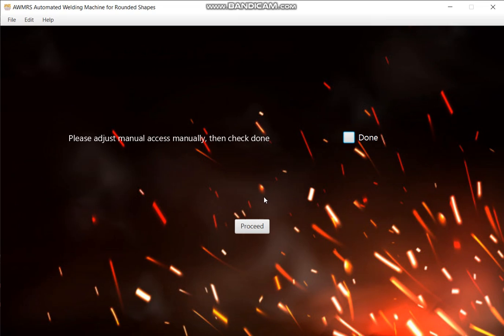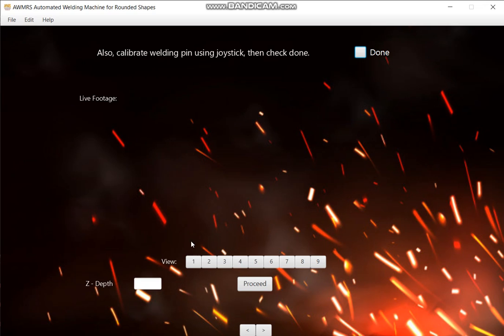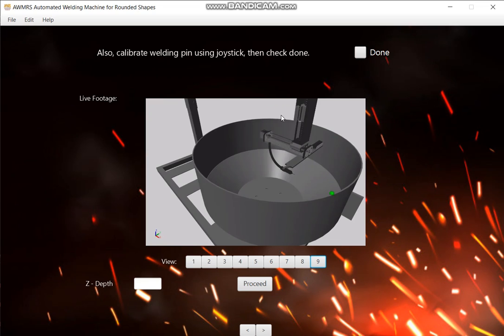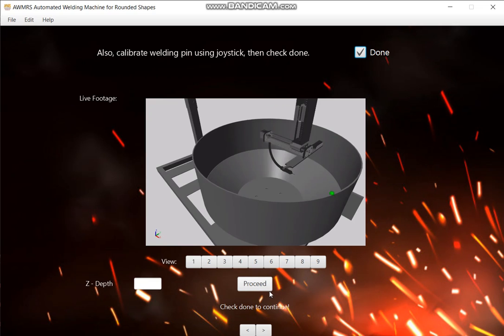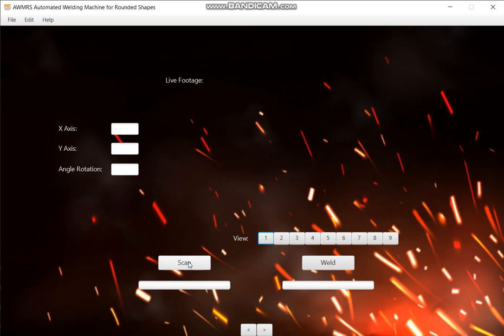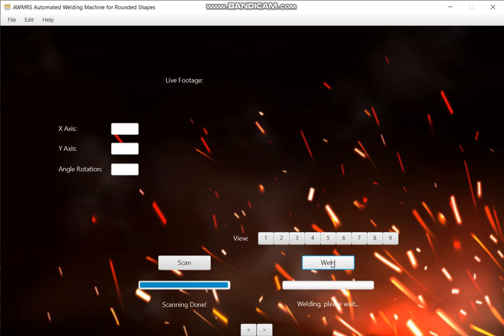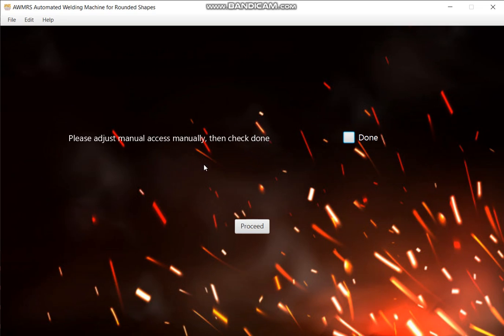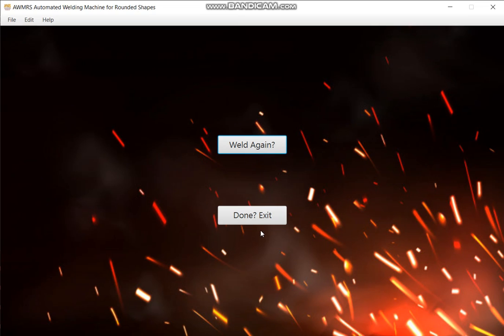Automated Welding Machine for Rounded Shapes: Desktop Application Model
Hello,
Thank you for visiting my channel. I also posted in the link below the reports of some of my projects done at the university (Mechatronics BEng at the Lebanese American University):

~ CAD ~

Project title: Barrett M107 CAD Project
Semester: Fall 2020
Course: Computer-Aided Design
Description: A Barrett M107 was designed using Solidworks. Several simulations were done, such as stress analysis, flow simulation, and sustainability analysis.
Skills: CAD - Solidworks
Team-members: Ali Omran, Omar Jaber, and Hassan Jardali(me)

~ Instrumentation ~

Project title: Ventilator
Semester: Spring 2020
Course: Instrumentation and Measurement
Description: Designed, using open-source projects, a volume control ventilator working in assistant control mode using LabView. We have used already found equations of the flow, volume, and pressure and assumed some constants in a way that we have the same behavior as a real ventilator.
Skills: Labview
Team-members: Nadim Assaf and Hassan Jardali(me)

~ Kinematics ~

Project title: TREBUCHET CATAPULT DESIGN
Semester: Spring 2021
Course: Kinematics of Machines
Description: Designed a catapult using SolidWorks and Matlab. All the calculations related to the machine dimensions, belt system, and gear set were provided. We also designed a new Double-Slider 4 bar Mechanism to push the ammo into its respective place.
Skills: Solidworks - Matlab
Team-members: Hussein Yassine, Ibrahim Sakr, Nadim Assaf, and Hassan Jardali(me)

~ MCEI ~

Project title: Camera Slider
Semester: Fall 2020
Course: Mechatronics System Design I
Description: A motorized (2DoF) camera slider made of PVC pipes and a motorized platform that hols that RaspberryPi and the DSLR camera, in addition, pullies were implemented to assist the platform movements. An image recognition algorithm was also implemented. OpenCV, python, and Linux were used to program the Pi. A special algorithm was designed to write to take time-lapses.
Skills: Python - OpenCV - Linux
Team-members: Jimmy Fahel, Jimmy Naufal, Ibrahim Sakr, and Hassan Jardali(me)

~ MCEII ~

Project title: Ball on a Plate
Semester: Spring 2021
Course: Mechatronics System Design II
Description: Designed the mechatronics system of a ball on a plate project on Simulink, using transfer functions and Simscape modeling. In addition, a computer vision algorithm was designed to detect the position of the ball.
Skills: Matlab - Simulink - Simscape - Control Systems
Team-members: Sara oud, Nadim Assaf, Imad Mostafa, and Hassan Jardali(me)

 ~ Final Year Project I ~ (ongoing)

 Project title: Automated Welding Machine for Rounded Shapes
 Semester: Spring 2021
 Course: Capstone Design I
 Description: A 3 Dof (2 linear and 1 rotational) machine was designed to weld rounded shapes (a concrete mixer's drum was taken as an example). An algorithm will be implemented so the machine can track automatically (AI and ML) the welding seam using a depth camera. Proof of concept was presented (Details in the report).
 The project will be continued in Spring 2021. We will be focusing on the tracking system, and make it mountable on robotic arms.
 Skills: Matlab - Simulink - CAD - Image Processing - Control System - Modelling
 Team-members: Abdelbasset Jalaleddine, Nadim Assaf, Khalil Daou, and Hassan Jardali(me)